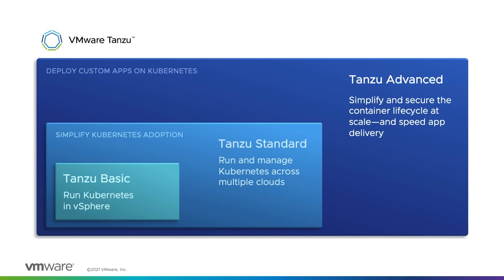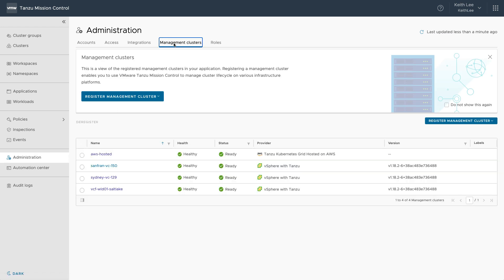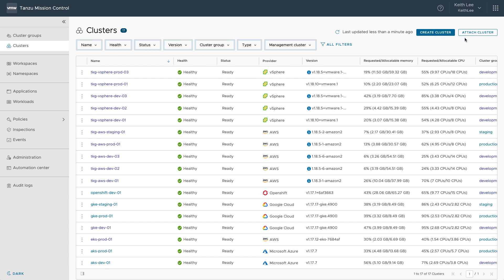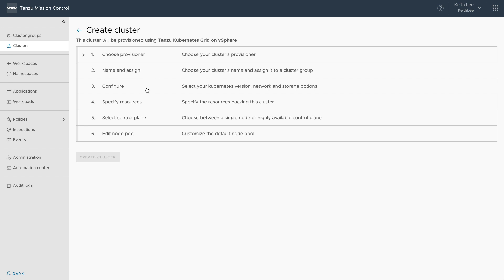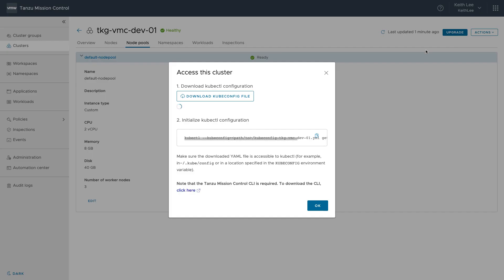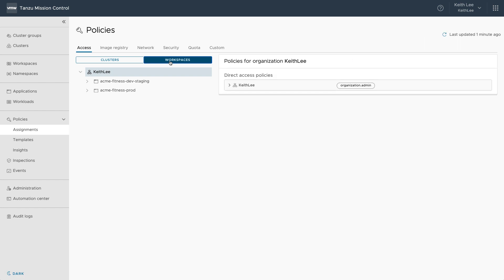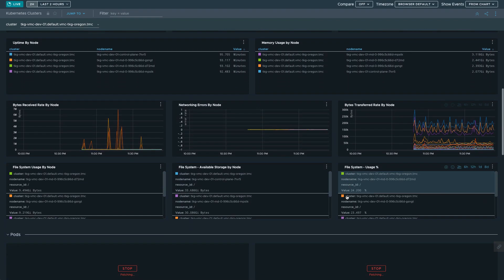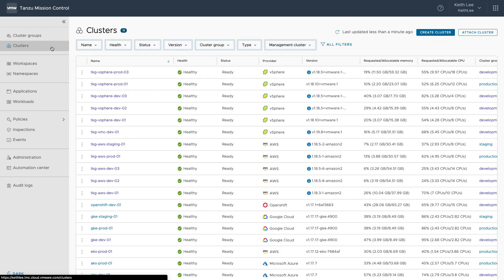Managing Kubernetes Clusters using VMware Tanzu Mission Control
Demo video showing how to create, provision and centrally manage the policies and lifecycle of Kubernetes clusters using VMware Tanzu Mission Control.

Product covered: VMware Tanzu Mission Control